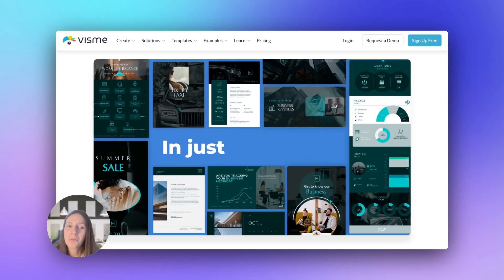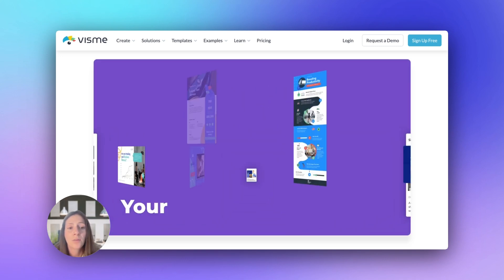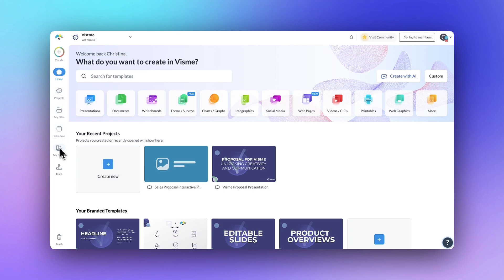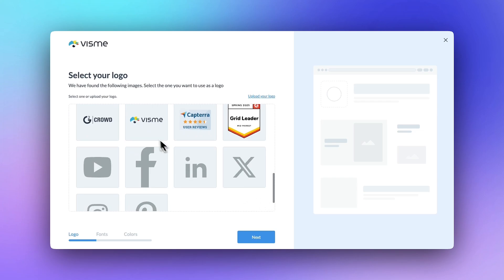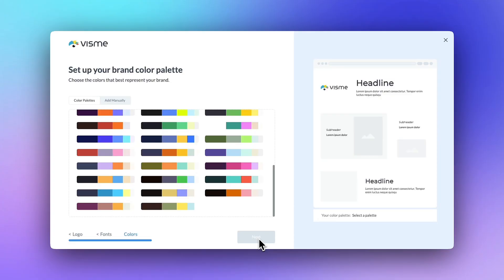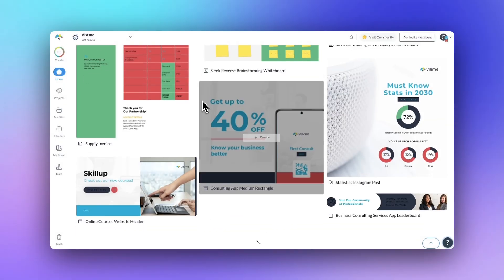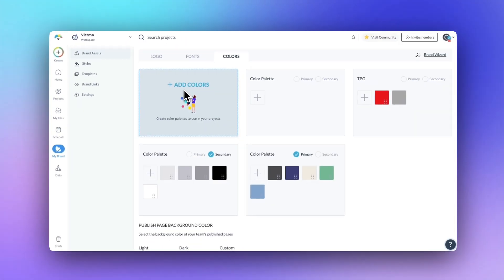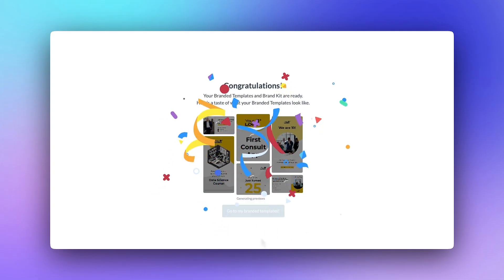How to Use AI Brand Wizard | Visme Tutorial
Easily create branded templates for your business with Visme brand wizard feature.

▫️Easy to use brand design tool to create beautiful branded content just for your business.
▫️Our AI-powered solution creates templates based on your branding in seconds.
▫️Build brand strength and recognition with stunning branded visuals